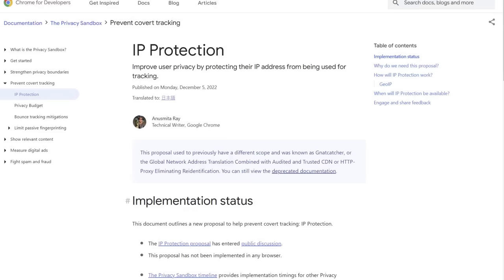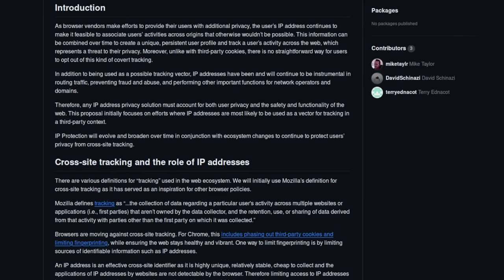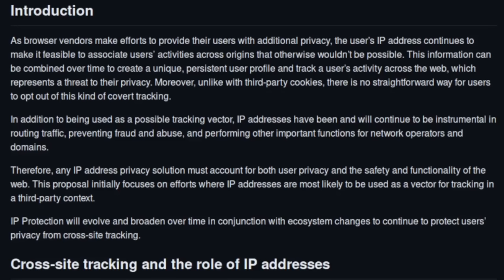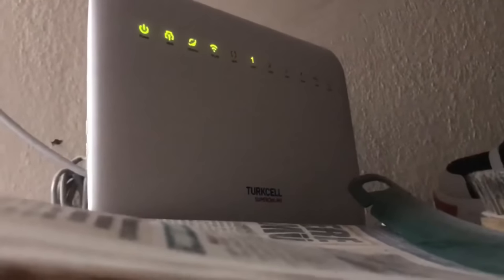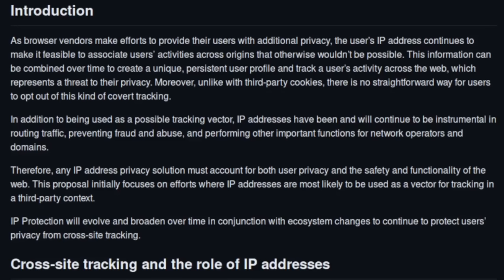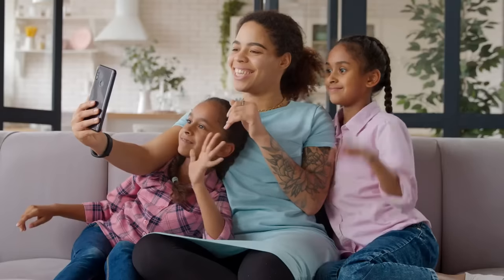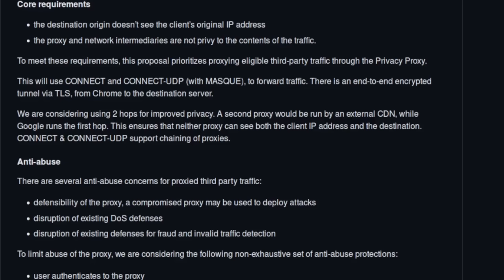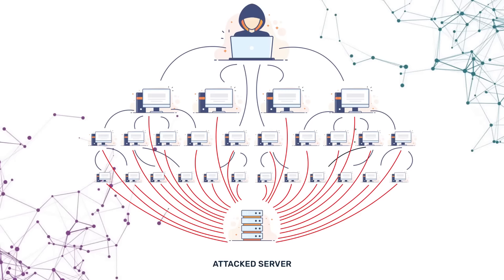Google IP Protection is a Wolf in Sheep's Clothing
In this video I discuss Google's IP protection proposal and why it's likely a wolf in Sheep's clothing that will be used to MITM peoples traffic for Google's profit.

Monero
45F2bNHVcRzXVBsvZ5giyvKGAgm6LFhMsjUUVPTEtdgJJ5SNyxzSNUmFSBR5qCCWLpjiUjYMkmZoX9b3cChNjvxR7kvh436

Bitcoin
3MMKHXPQrGHEsmdHaAGD59FWhKFGeUsAxV

Ethereum
0xeA4DA3F9BAb091Eb86921CA6E41712438f4E5079

Litecoin
MBfrxLJMuw26hbVi2MjCVDFkkExz8rYvUF